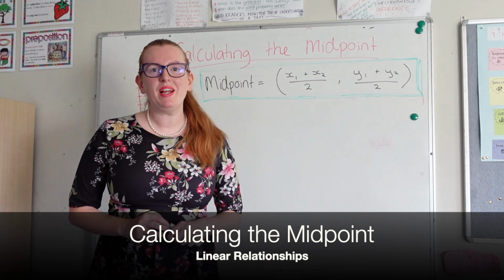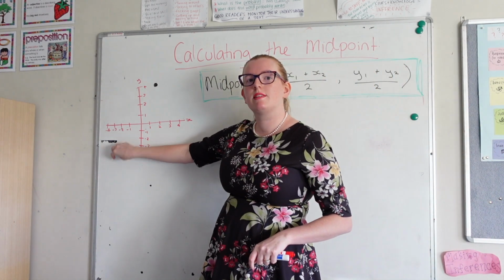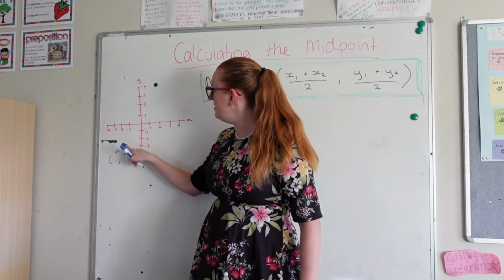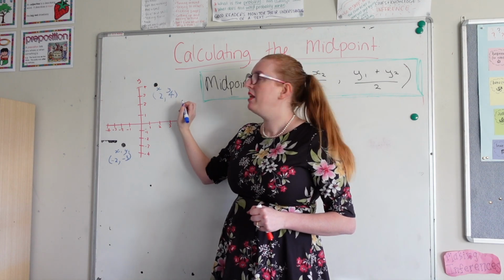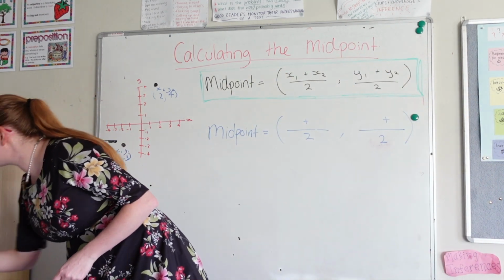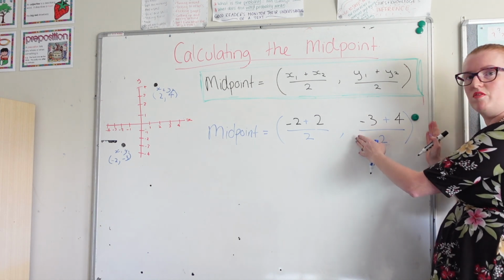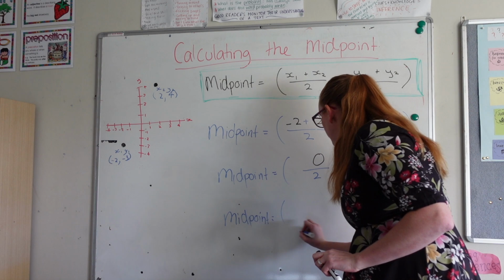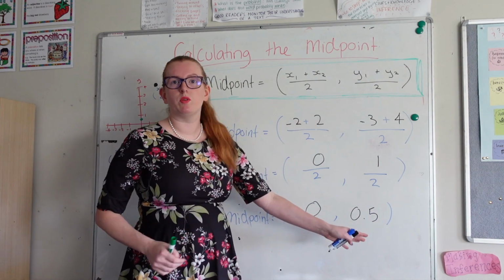Calculating the Midpoint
This video demonstrates how to calculate the midpoint using the Midpoint Formula.